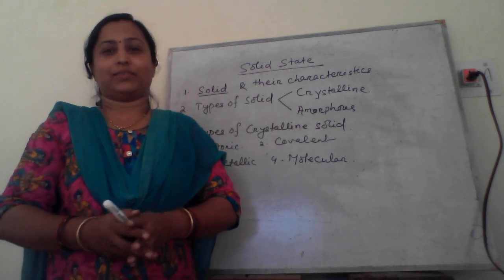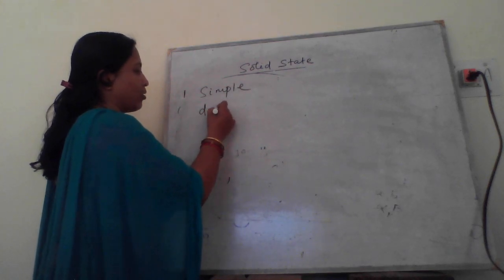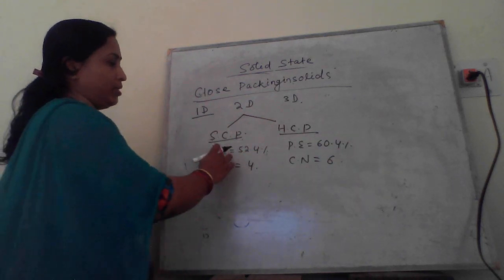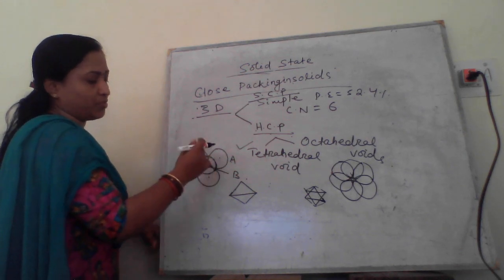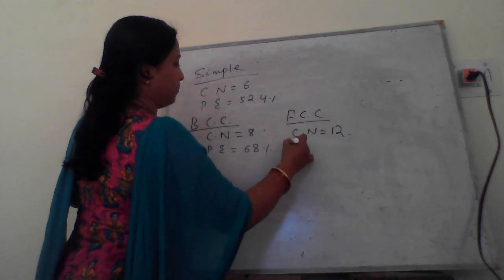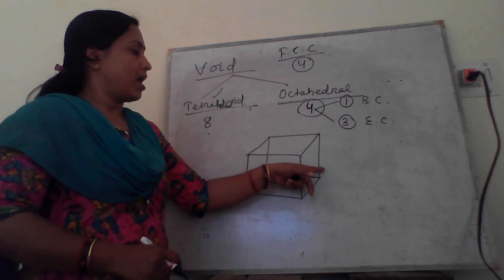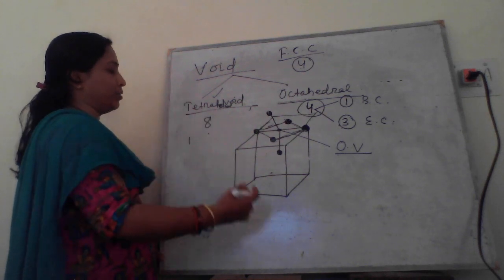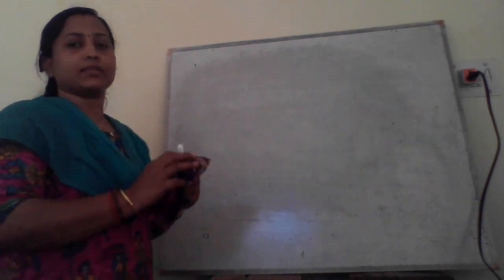Solid state-Part 11#Review of previous classes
Review of previous classes of solid state